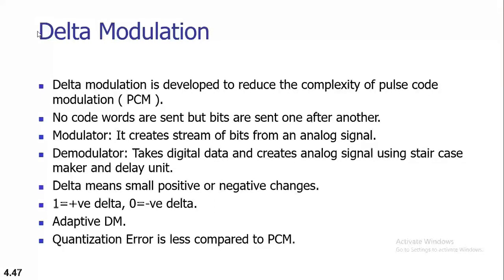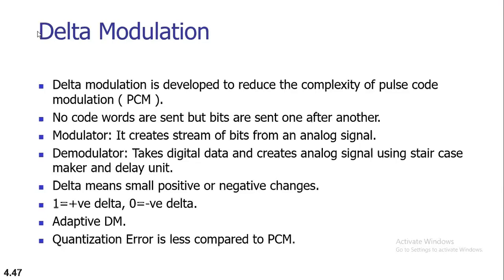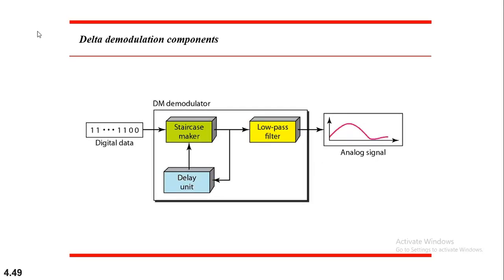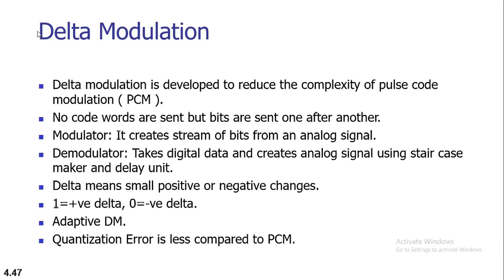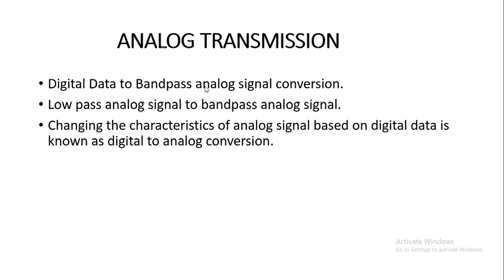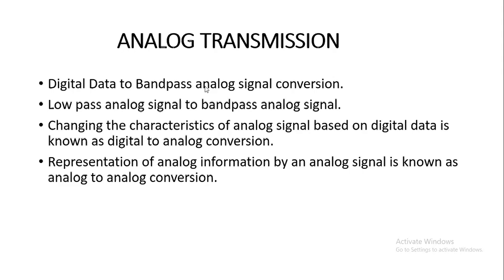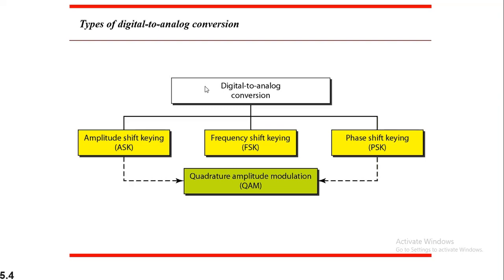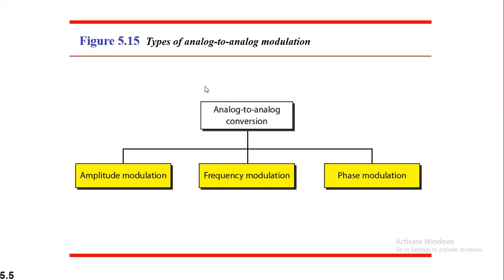Delta Modulation and Analog to Analog Conversion